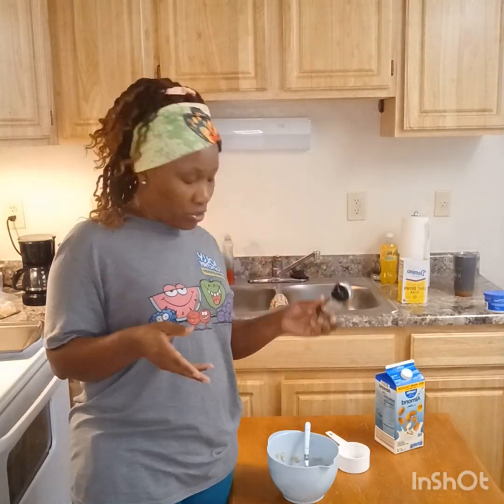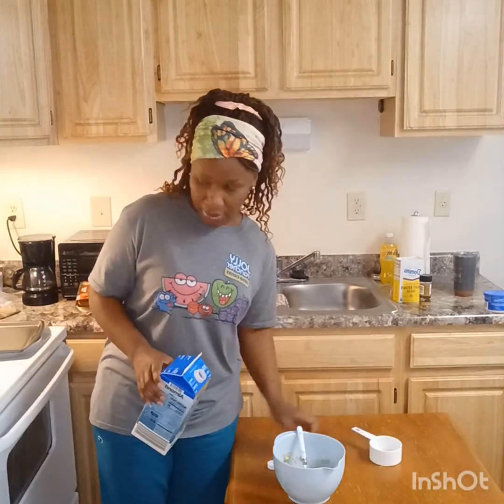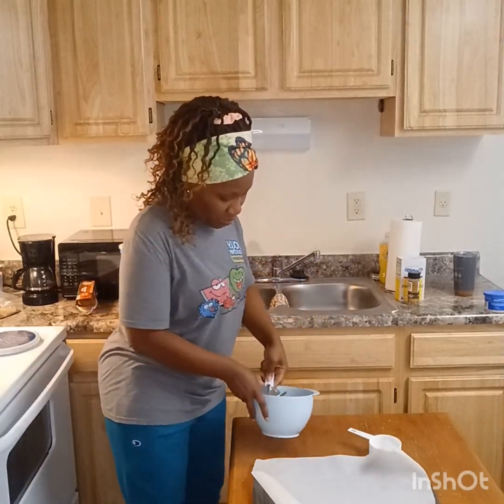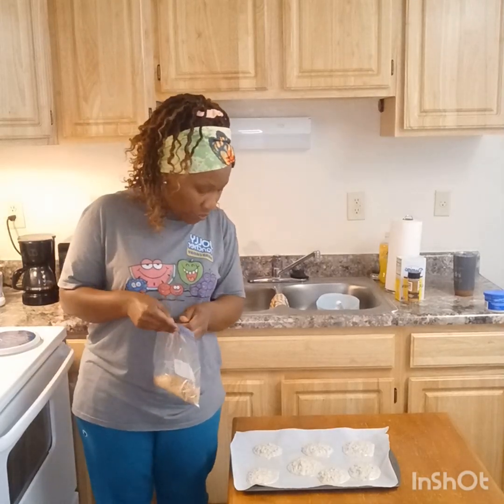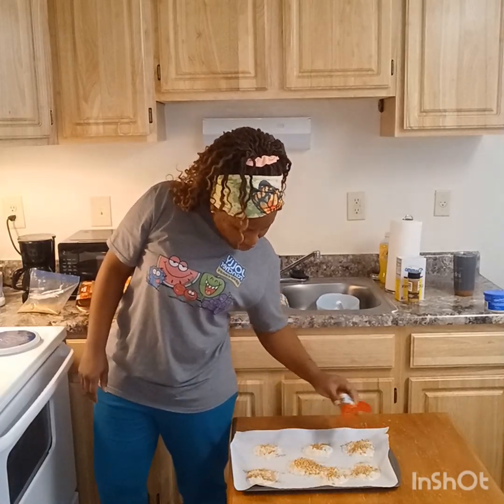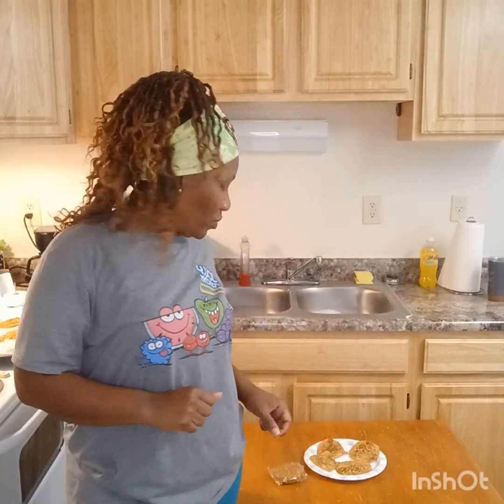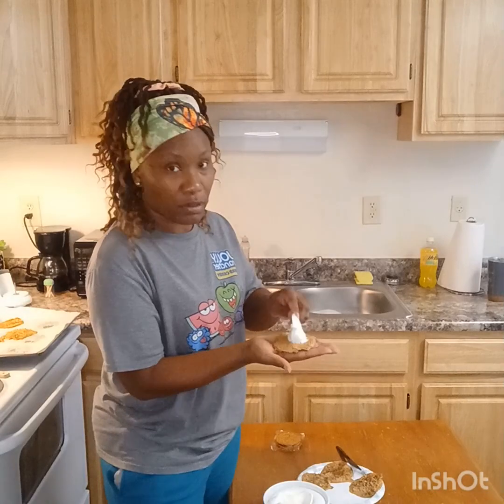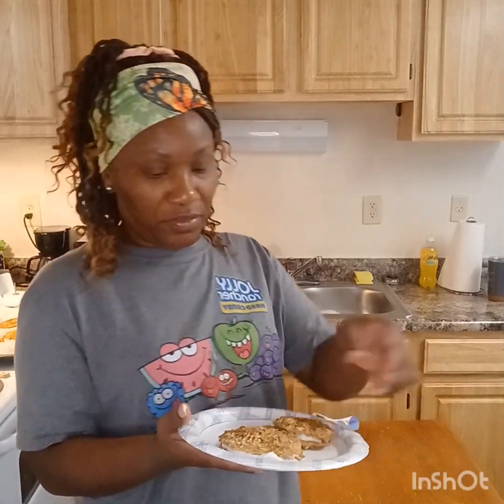My Version of the Oatmeal Cream Pie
Hey Yall, Happy Monday. It's trial and error today.  This is last minute video. It's pretty basic my version of the oatmeal cream pie. I am a little more talkative in this video, so you can fast forward to just the cookie part if you like. Ingredients: 1 cup of old fashioned oats, 1 cup milk, 1 cup applesauce,   About1to 2 tablespoons of sour cream. 2tsp pumpkin spice, cinnamon, and brownsugar. Bake 350 for about 20-25min. Then, use cool whip or vanilla icing for the middle of the cookies.